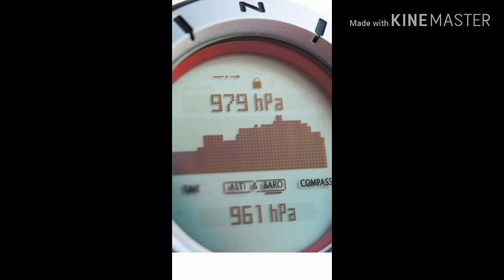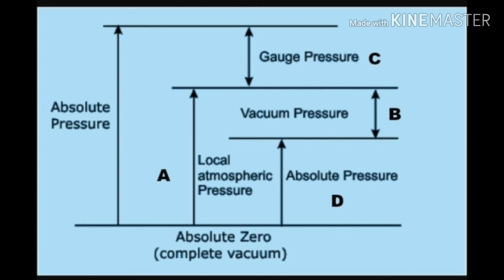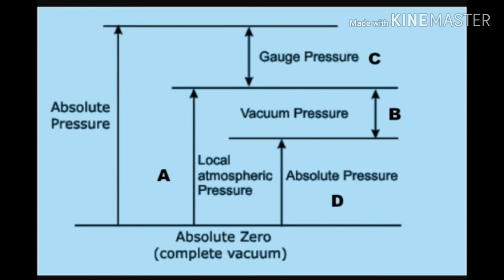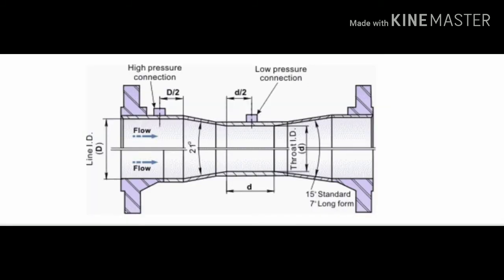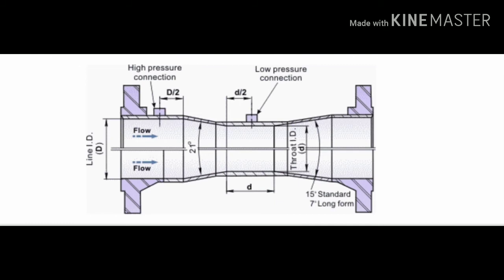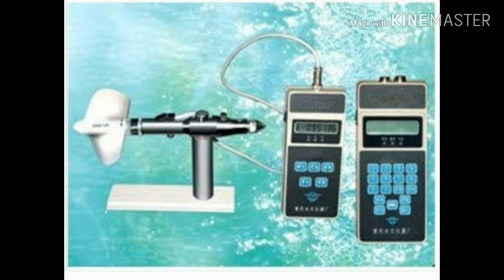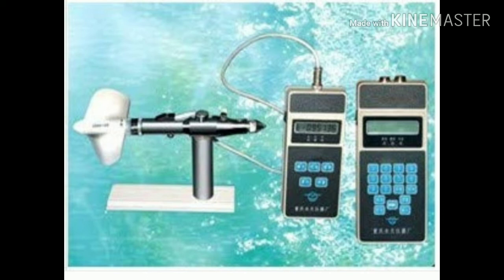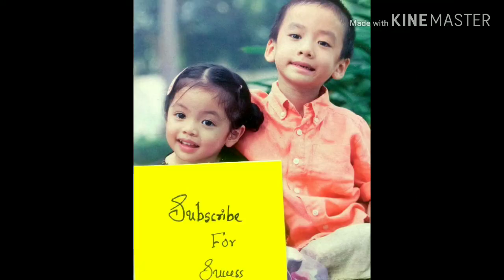PSC ,SSC,RRB, Civil Engineering